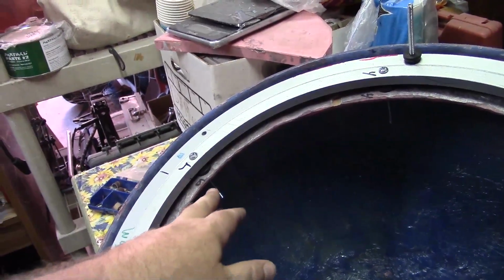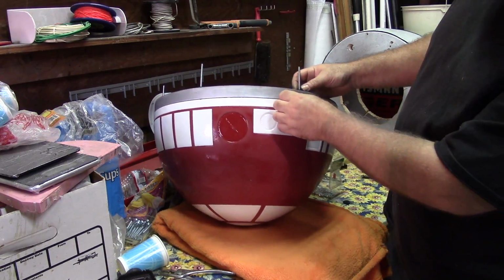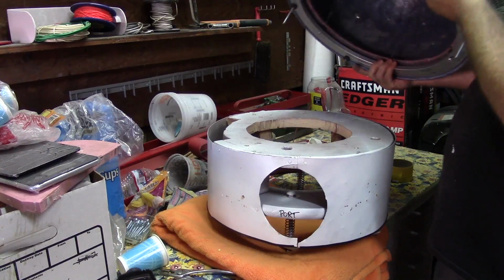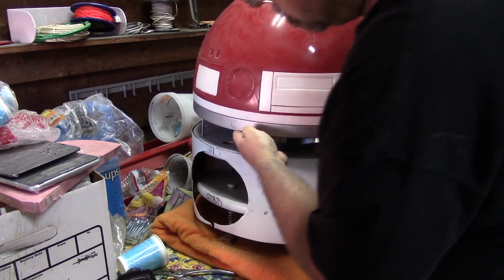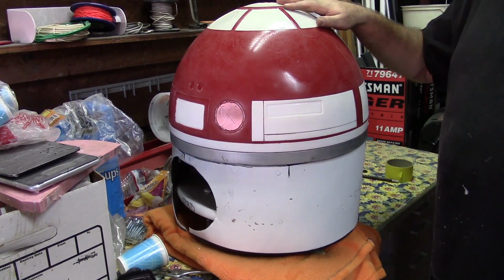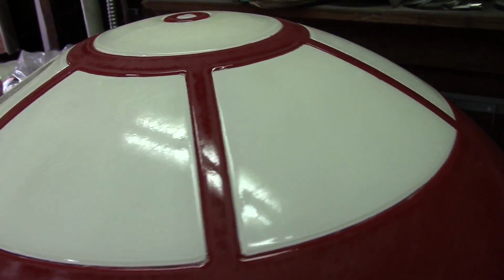R2-AP 10: First Spin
With the painting just about finally done, or as finally done as can be for the moment, it's time to get some internals on this going.  Getting back to the bearing, it is time for Apples' first spin!